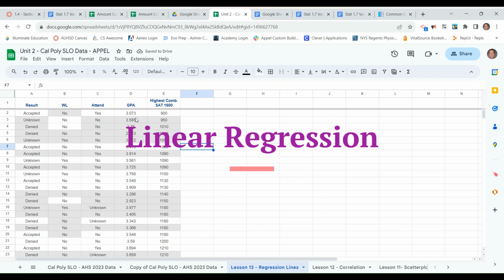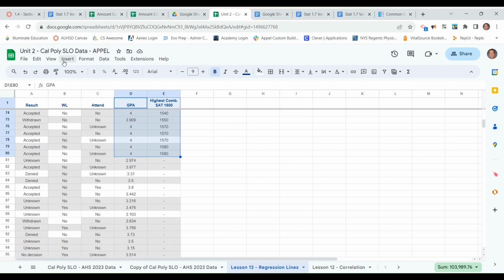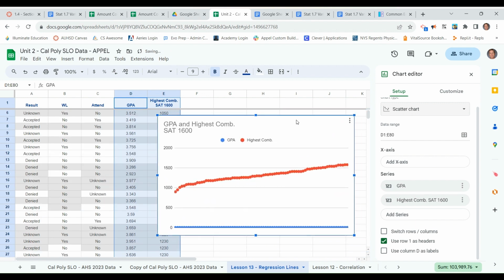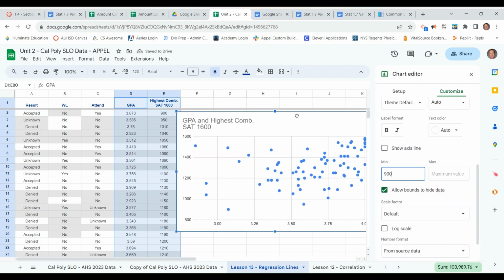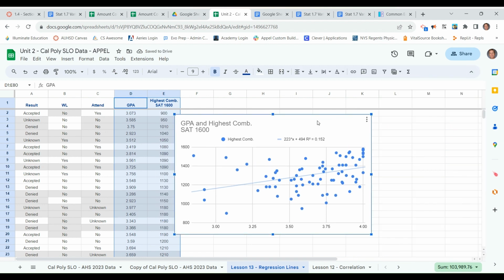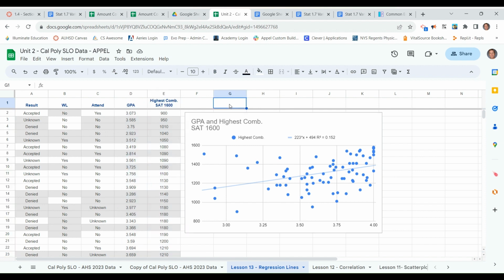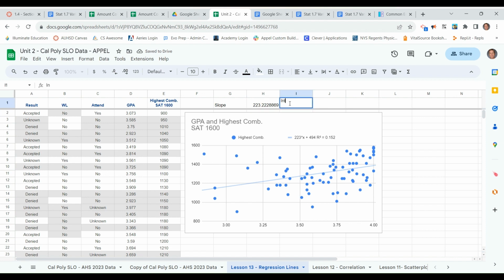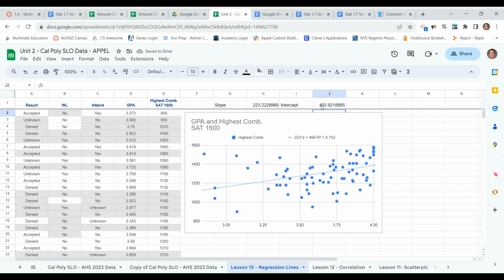Regression Lines in Google Sheets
AUHSD Statistics and Data Science Course